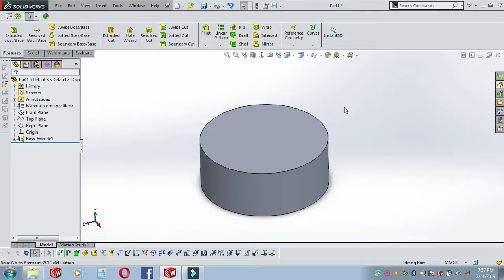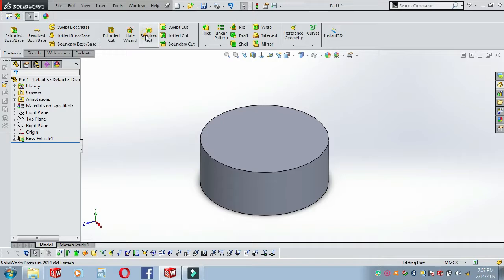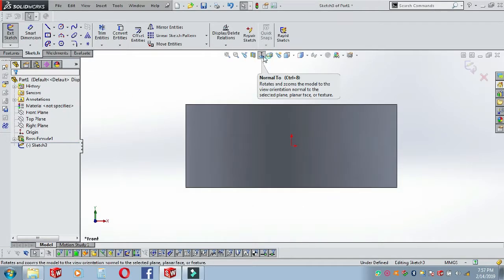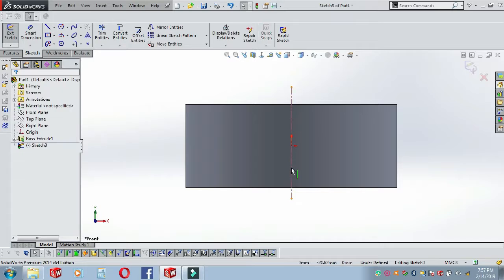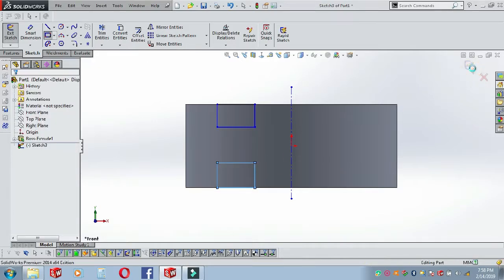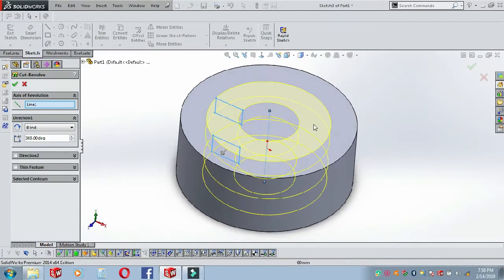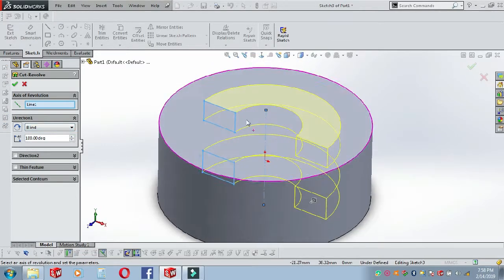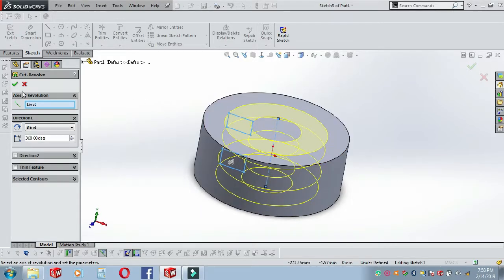How to Use Revolved Cut in SOLIDWORKS | SOLIDWORKS Tutorial for Beginners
In this SOLIDWORKS tutorial, I will show you how to use the Revolved Cut feature step by step. Revolved Cut is a powerful feature used to remove material by revolving a 2D sketch around an axis.

It is especially useful for creating grooves, circular cuts, stepped profiles, recesses, and other rotational features in mechanical components.

🔧 In This Video:

✅ Create a 2D sketch for the cut
✅ Create and select an Axis of Revolution
✅ Use Revolved Cut
✅ Set the revolution angle
✅ Create a 360° revolved cut
✅ Understand different Revolved Cut options
✅ Create grooves and circular recesses
✅ Learn the basic Revolved Cut workflow
✅ Beginner-friendly SOLIDWORKS tutorial

This tutorial is useful for SOLIDWORKS beginners, mechanical engineering students, CAD designers, and anyone learning 3D modeling.